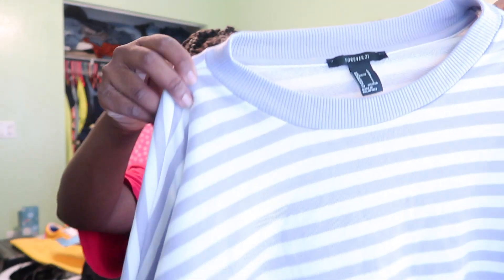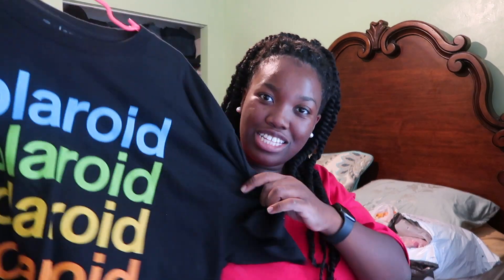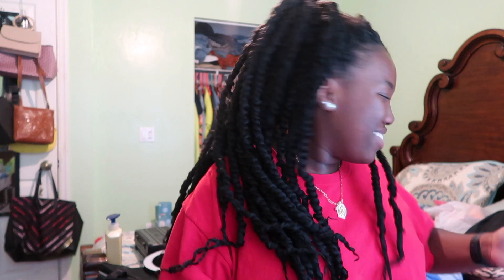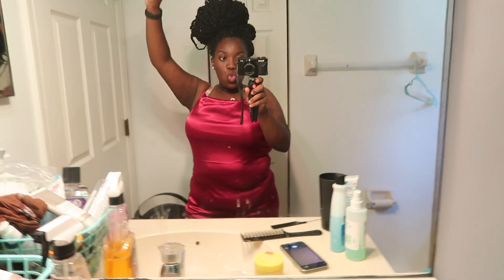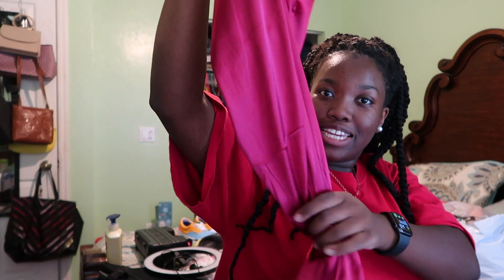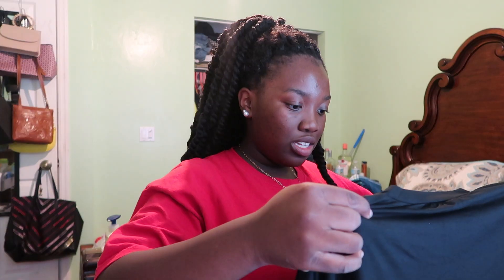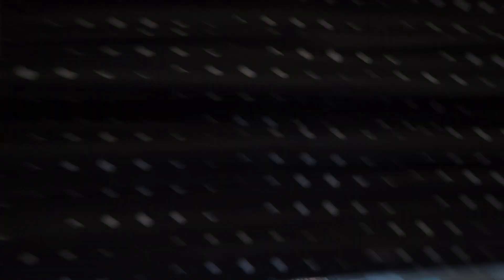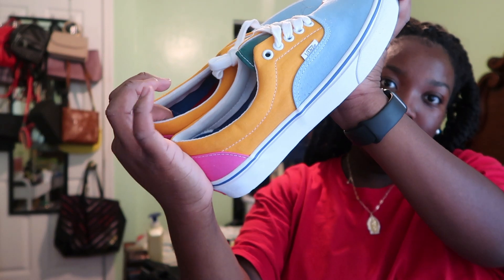summer clothing haul + 2021 try on haul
today is a try on haul (:, hope you all enjoy it and see yall in the next (:

love yall and c u next time
xoxo,
Nat (:

FAQ
☆ age: 22
☆ what camera do you use? Canon g7x mark ii + iPhone 11